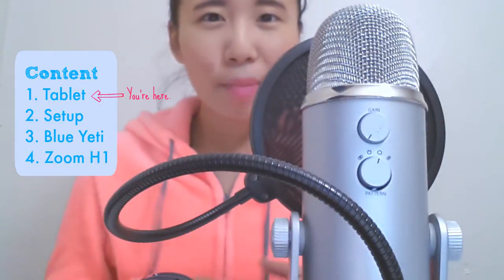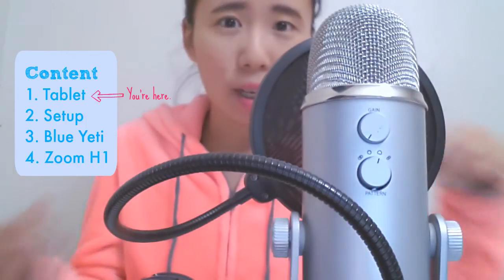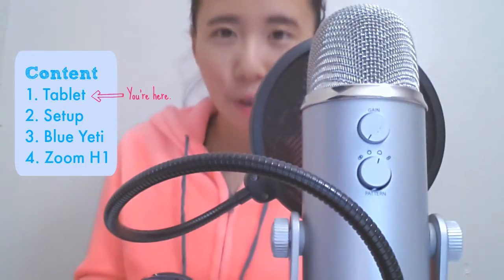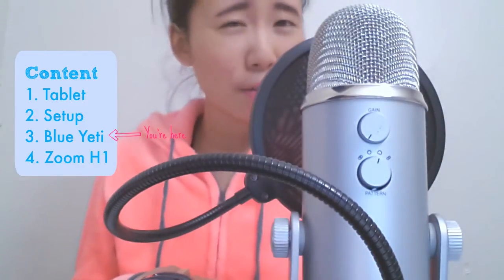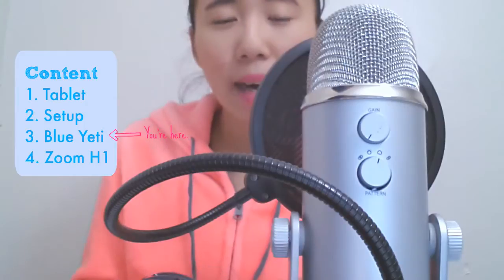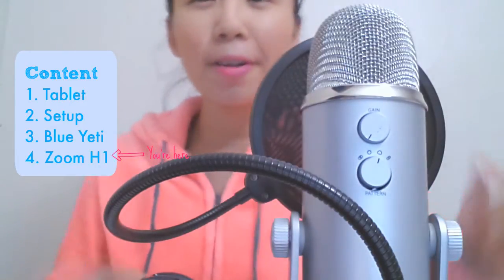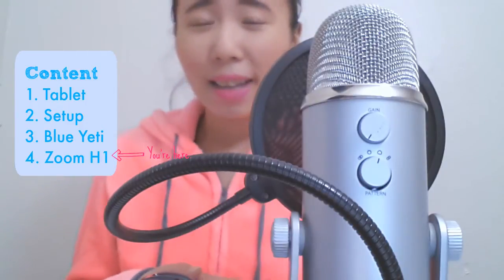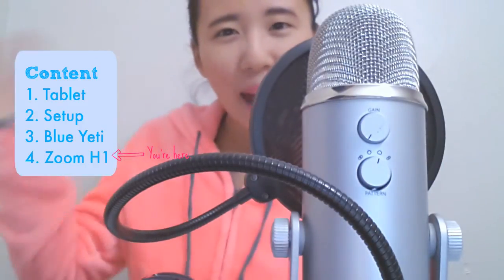Blue Yeti Microphone vs Zoom H1 Audio Recorder - Audio Quality Comparison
UPDATES:  4/7/2017 - NEW comparison will be posted on April 11th! :D

12/25/2016 - PLEASE NOTE That the quality of the Zoom H1 might not be accurate. I have positioned the mic incorrectly.

An audio quality comparison between the Blue Yeti Microphone and Zoom H1 Portable Audio Recorder.

Blue Microphones Yeti USB Microphone - Silver Edition

{ CORRECTIONS }
I meant to say “I will not be doing any audio editing except changing the audio level so they are around the same volume level”.

{ TRANSCRIPT }

Hello! In this video, I am going to be doing an audio quality comparison between the Blue Yeti Microphone and the Zoom H1 Recorder.

I will not be doing any audio editing except changing the audio level so they are around the same level when compiled into the video. Plus I am not good with audio editing anyways. That is why I prefer to use devices that do not require post editing.

The first part is recorded with tablet’s built in microphone. The second part of the video is recorded with the Blue Yeti Microphone. The third part of the video is recorded with the Zoom H1 Recorder.

I will show a picture of the setup for reference.

I hope this video will be helpful for you. Bye.